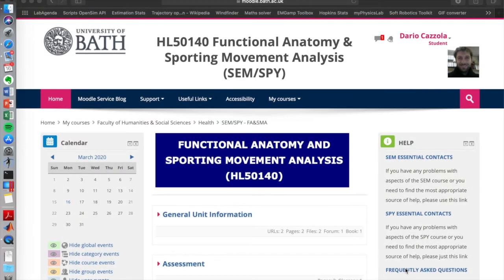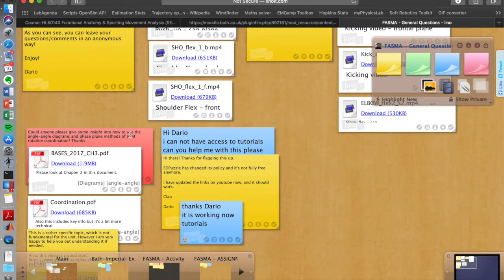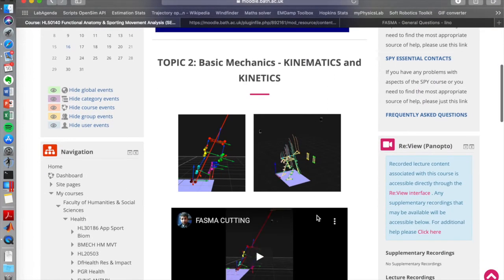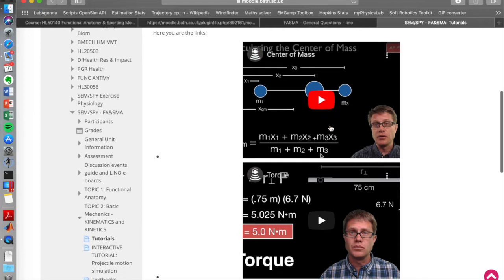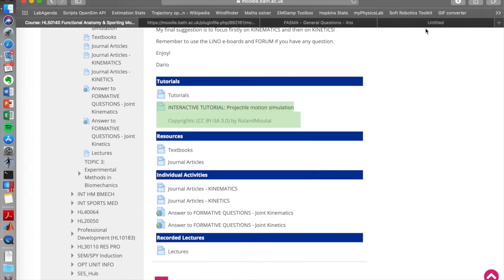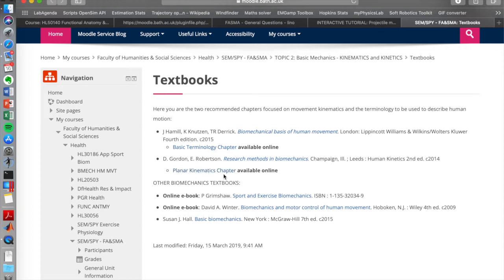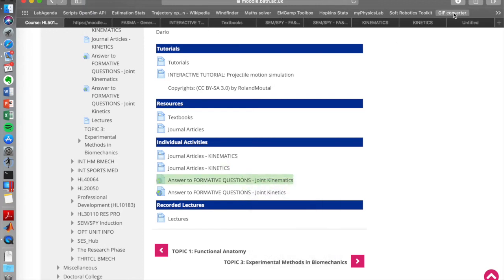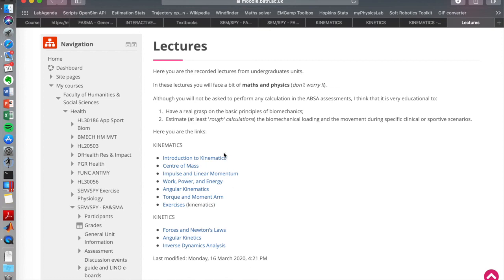FASMA Week 2 - 2020